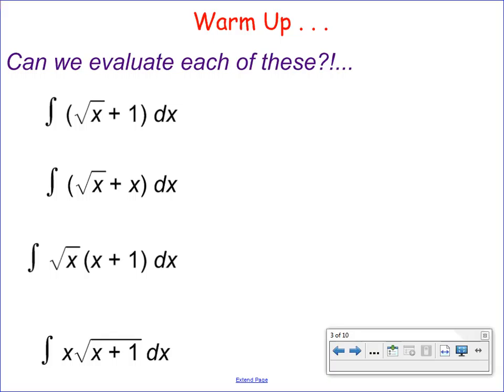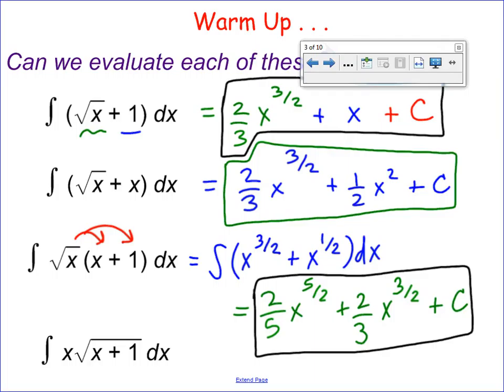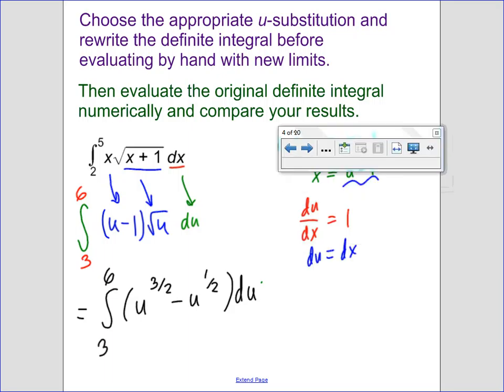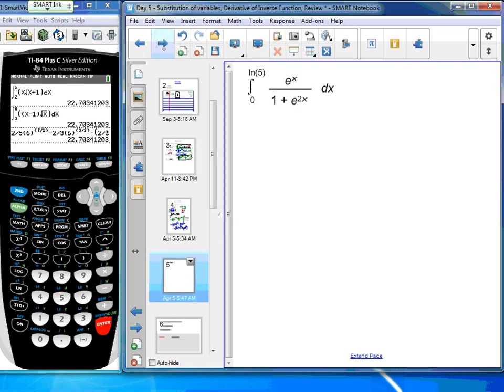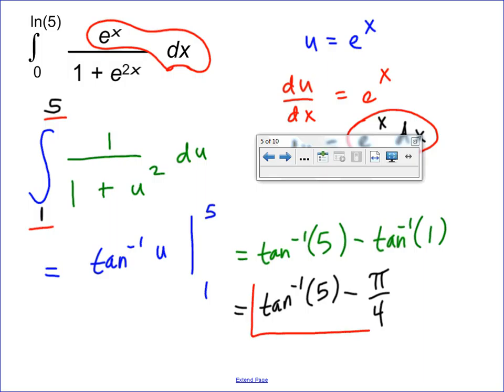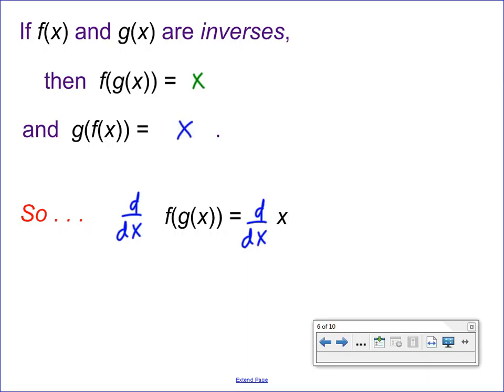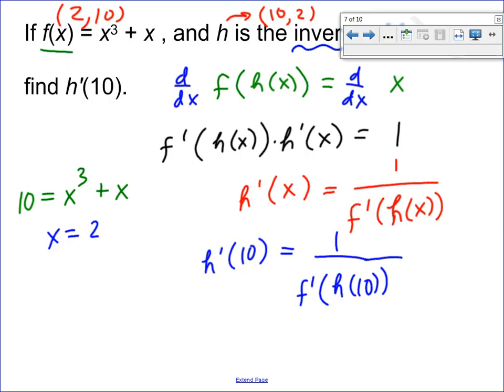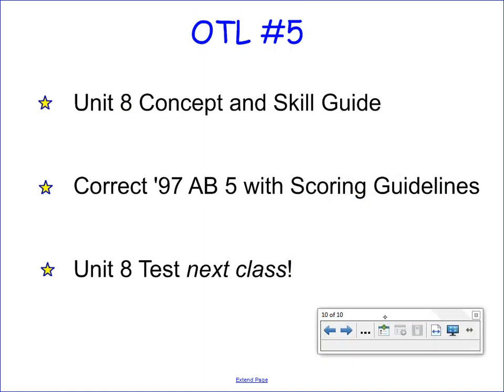AP Calc Unit 8 Day 5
'97 Free Response #5 graphical application of FTC part 2 for Bellwork; Integrate using change of limits and find derivatives of inverse functions in-class examples